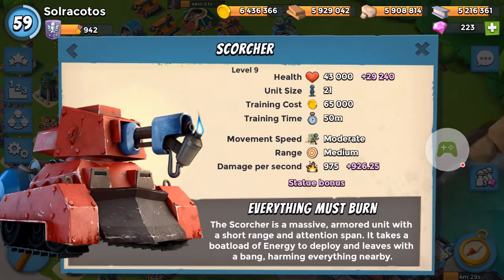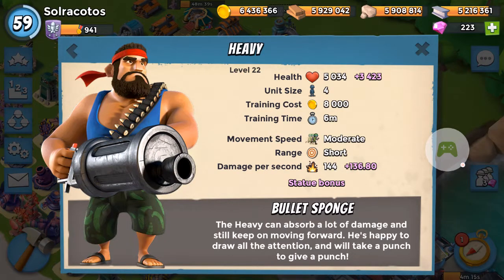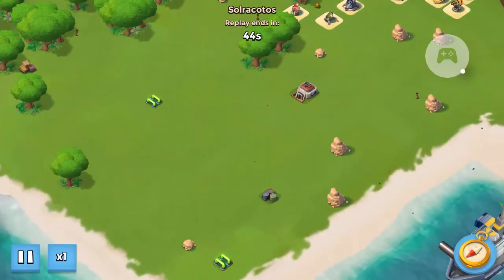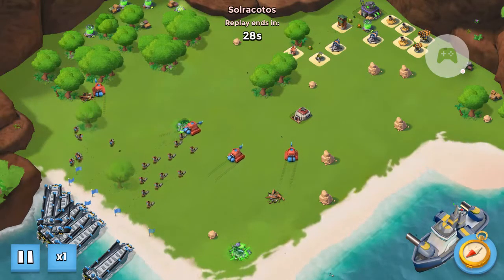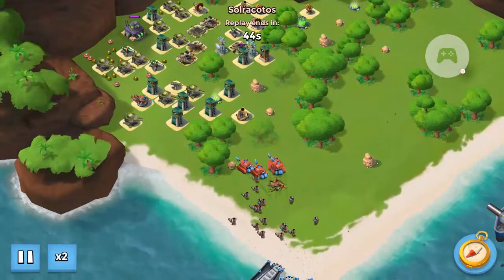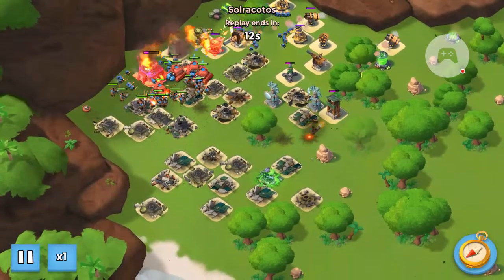Have you used Scorvy? | Dr T Volcano Island | all stages | Oct 7, 2016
Today we take on Dr T using Scorchers and Heavy (Scorvy).  I did boost some of my statues but it still was a fairly easy Dr T today.